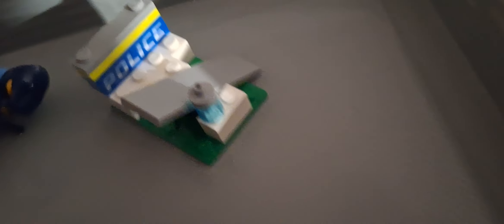Lego city 30638 bicycle training park review